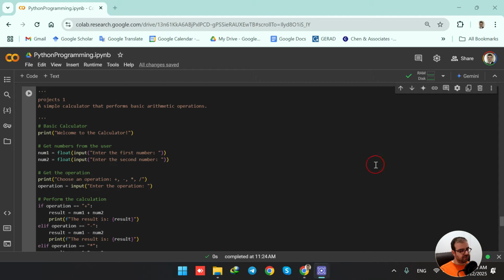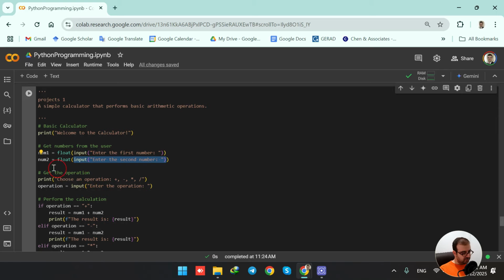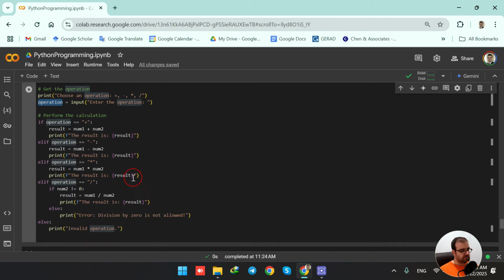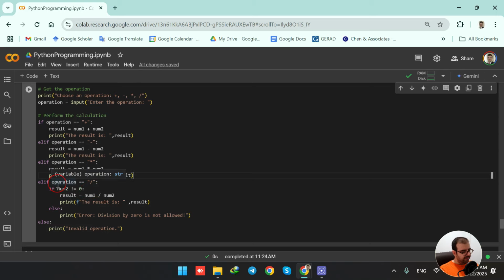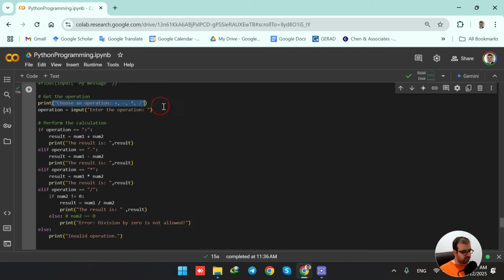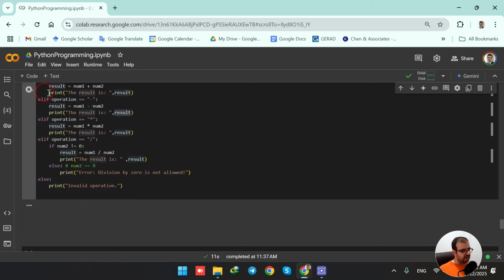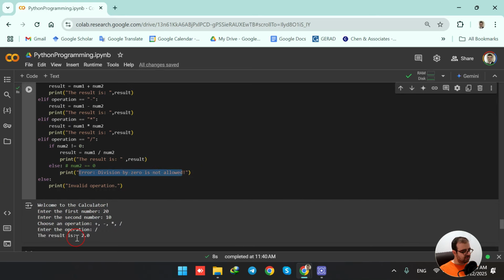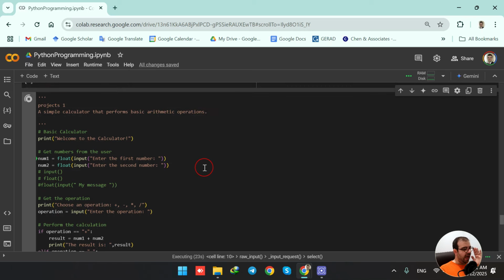Python Project Series #1: Basic Calculator